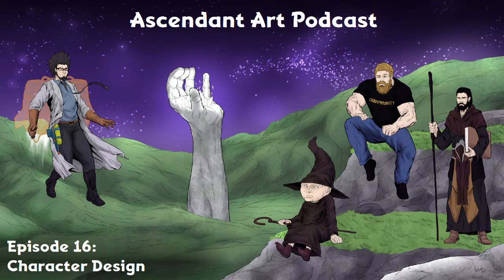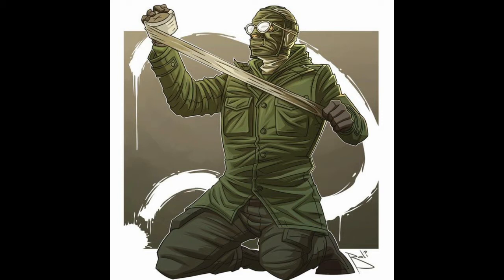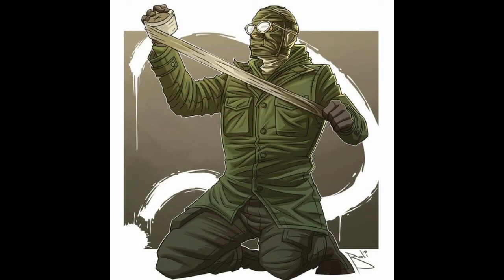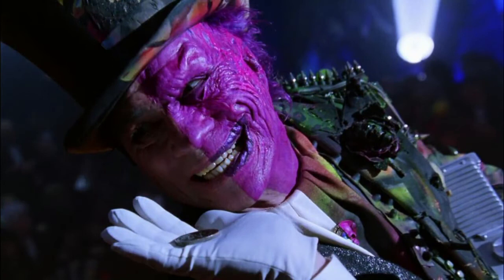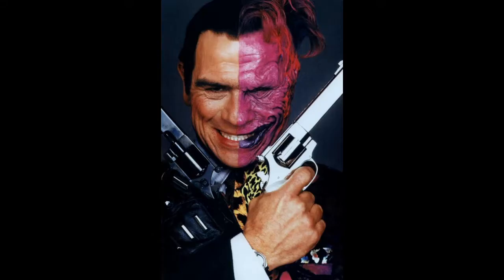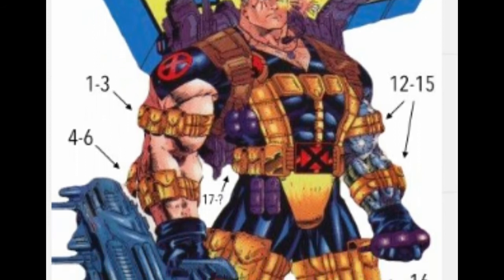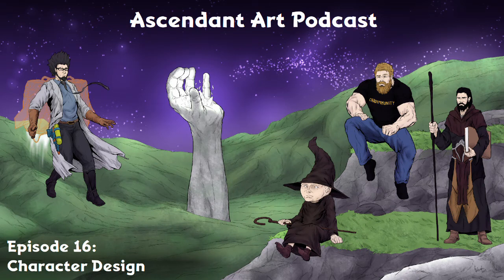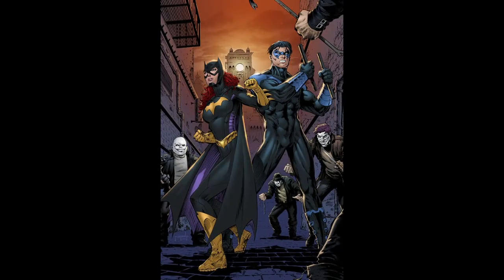AA Podcast Episode 16: Fun with character design!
In this episode, we talk about the recent Riddler redesign, some famous characters, and a bit about our designs as creators!

Chapters:
00:00 Introduction
00:55 Riddler redesign and Riddler design over the years.
29:33 Commission art and meeting artists to commission
35:32 Keeper's Cairn artwork by Joey
41:55 Lil' Chad Character design with Vinny
44:29 Petro Patriot: Original character design
54:45 How to create a commission sheet for OC design
56:39 Making the most of each artist's take on your characters, story, and worldbuilding